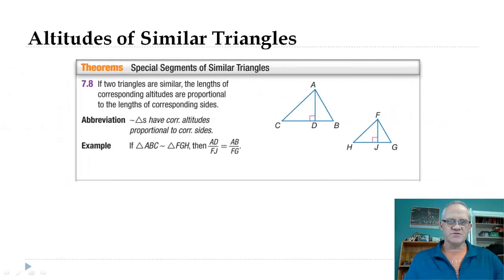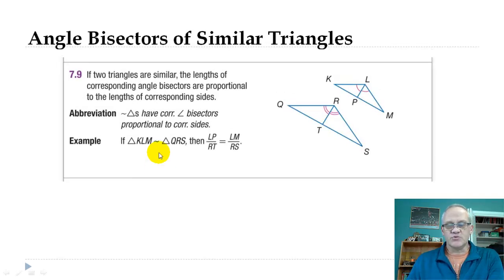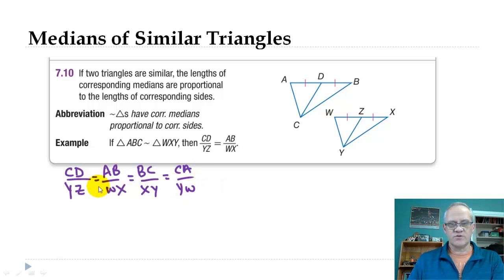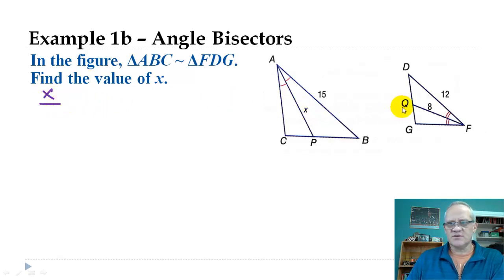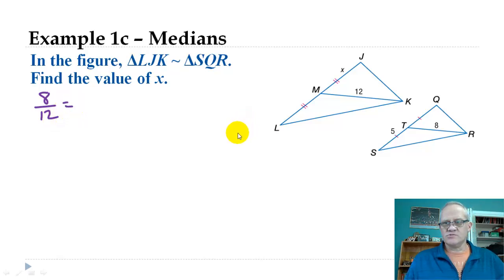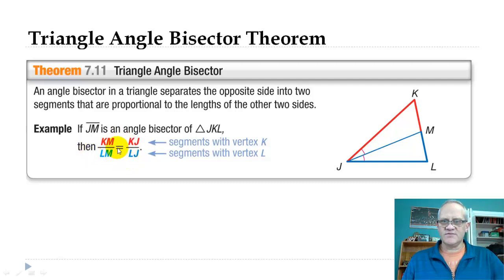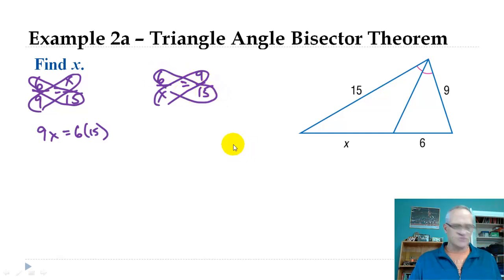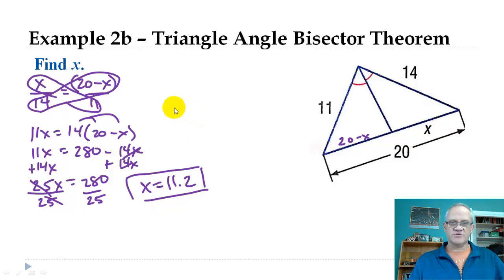Geo - 7.5 Parts of Similar Triangles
- Recognize and use proportional relationships of corresponding angle bisectors, altitudes, and medians of similar triangles.
- Use the Triangle Bisector Theorem.